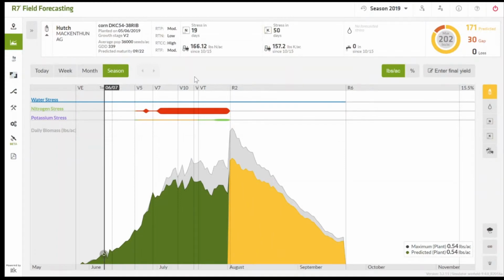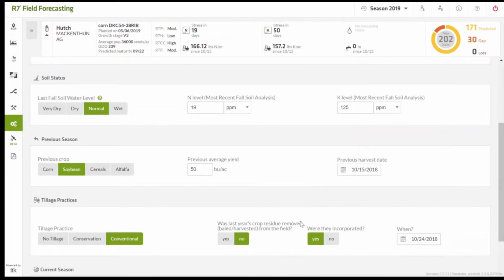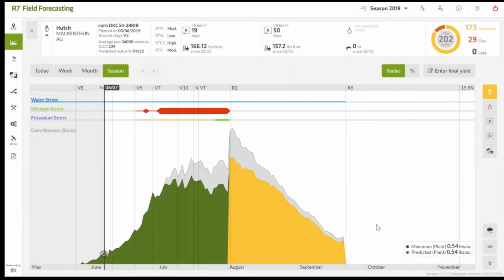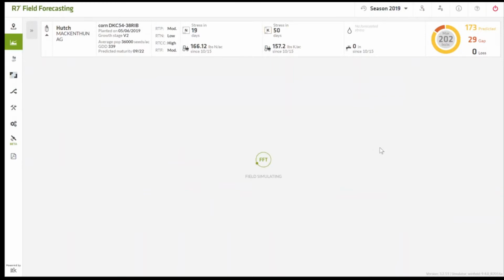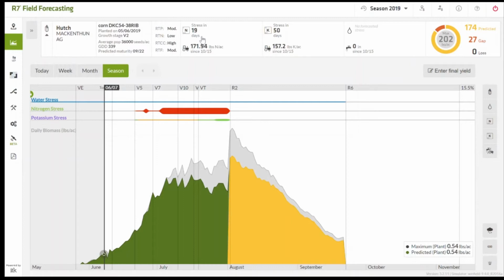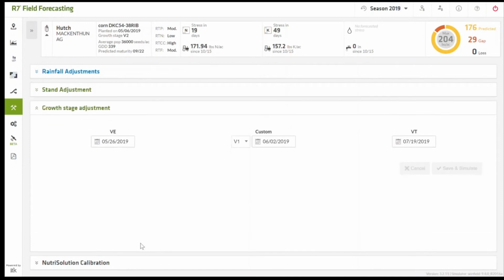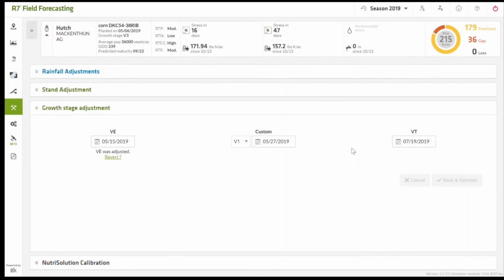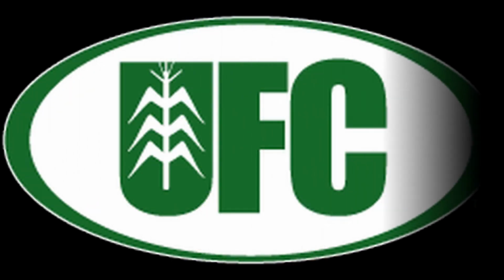United Insight: Field Forecasting Tool 101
This video is the first in our video series showcasing the United Insight Ag Tech tools. Learn how this tool helps us make in-season management decisions to maximize United Insight grower's inputs.